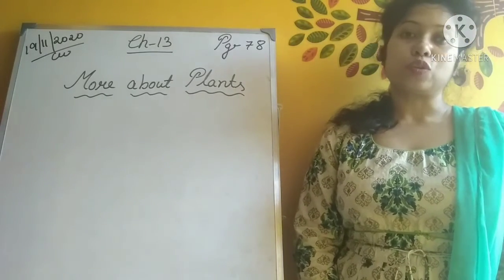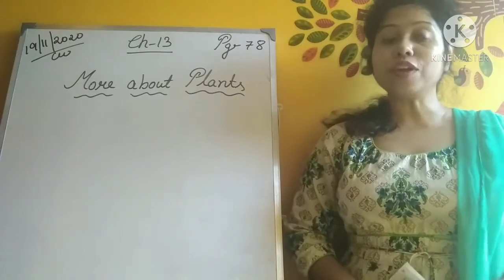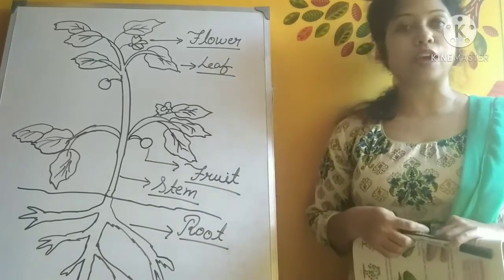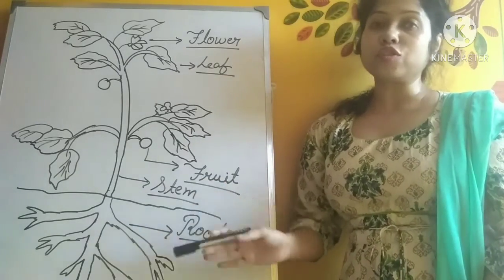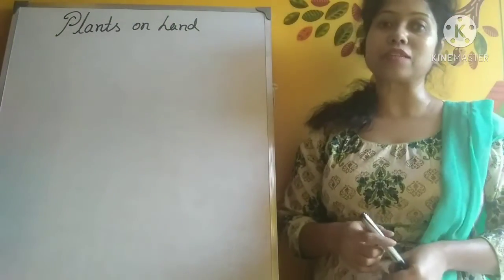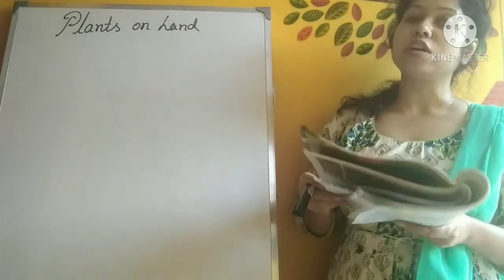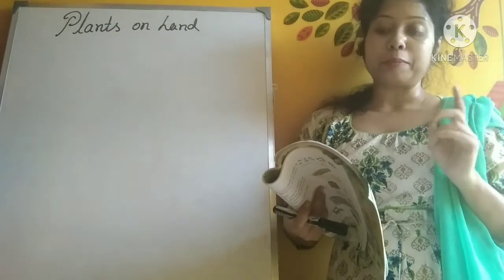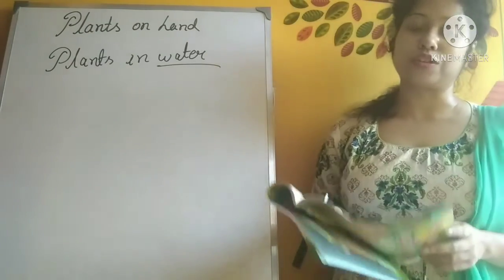Cls 2, EVS